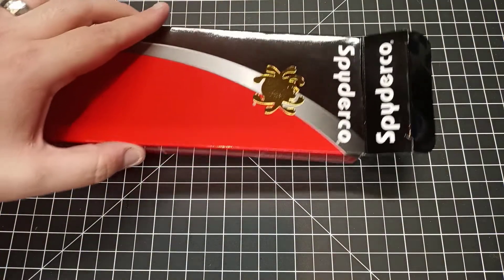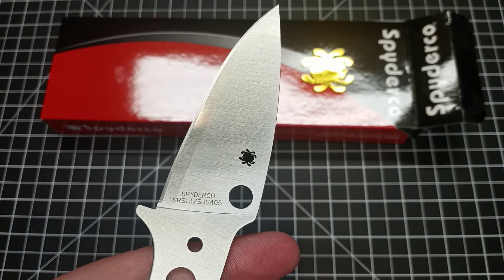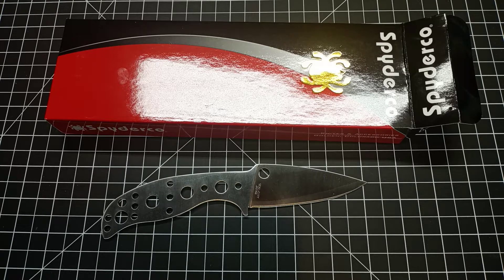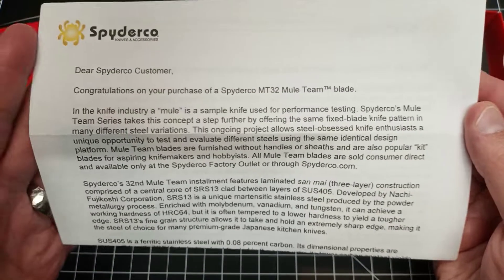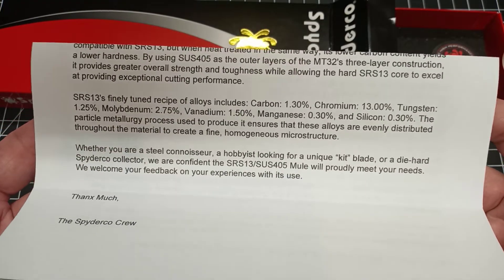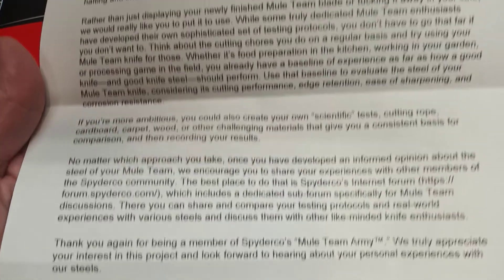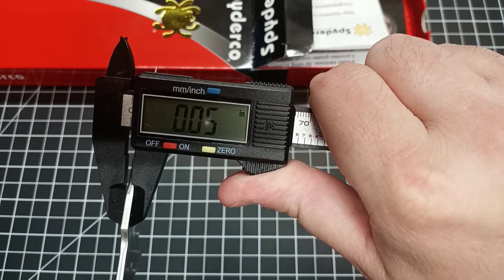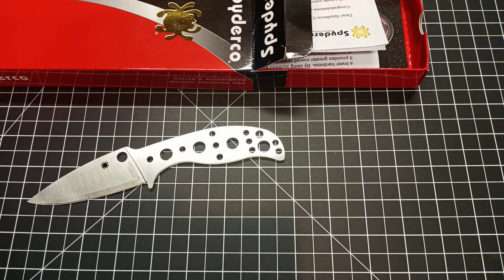Spyderco Mule Team SRS13/SUS405 Fixed Blade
A look at the Spyderco Mule Team fixed blade in   SRS13/SUS405.